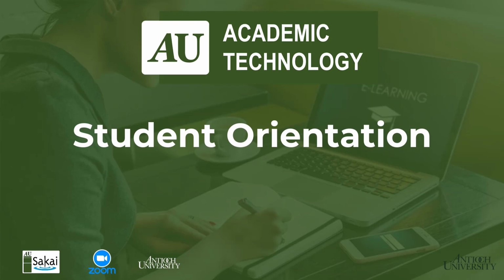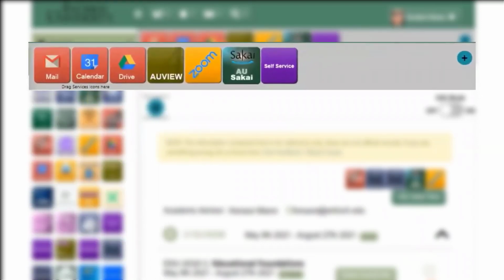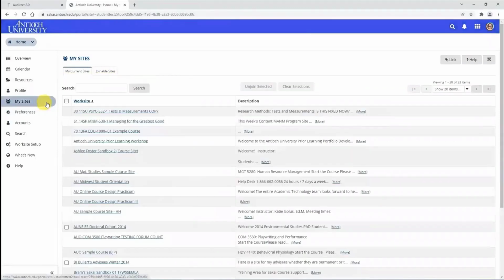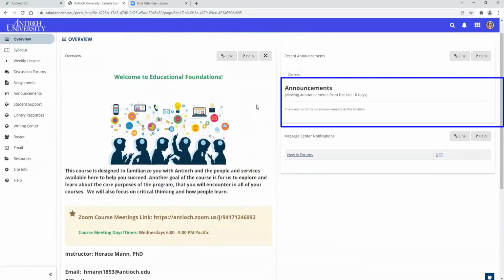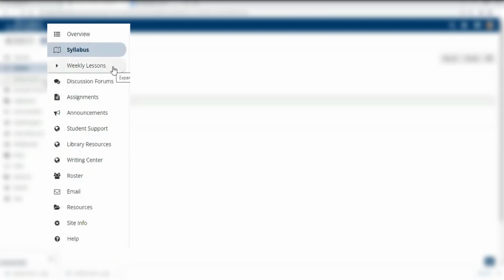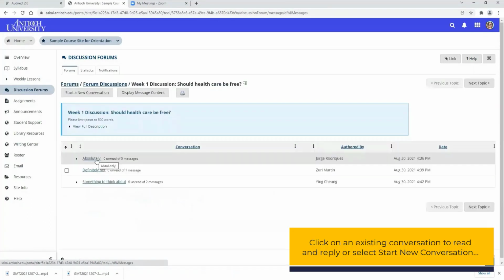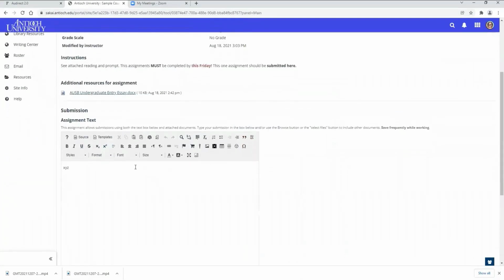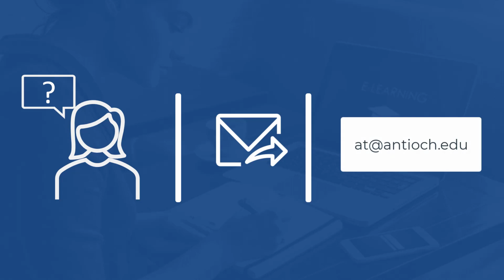Orientation to AU Direct & Sakai